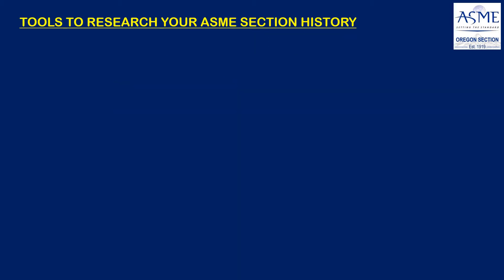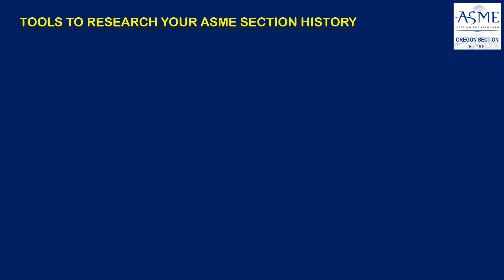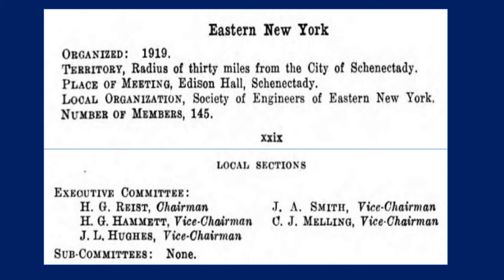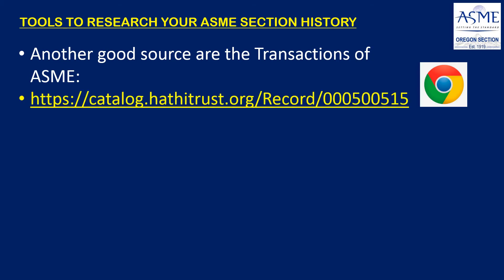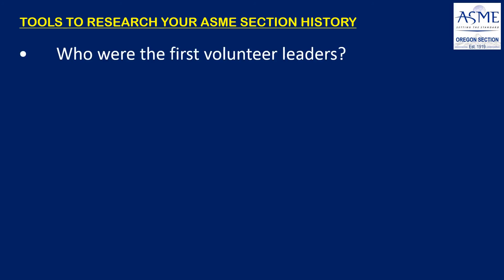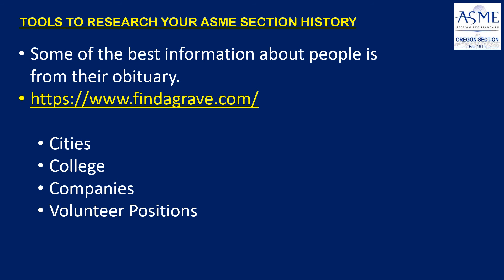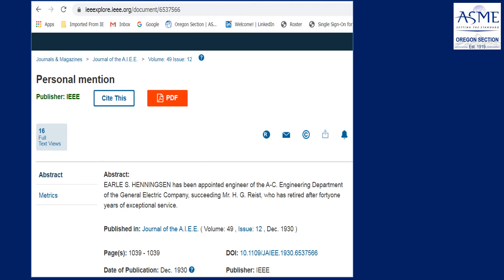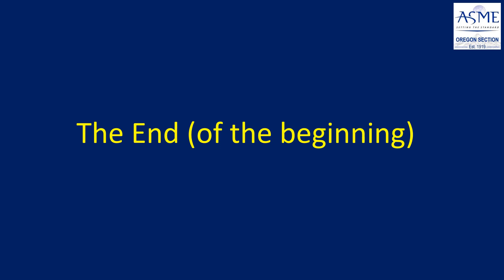TOOLS TO RESEARCH ASME SEC HISTORY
This is a demonstration on how to find the history of the first volunteer leaders of your local professional section in ASME.